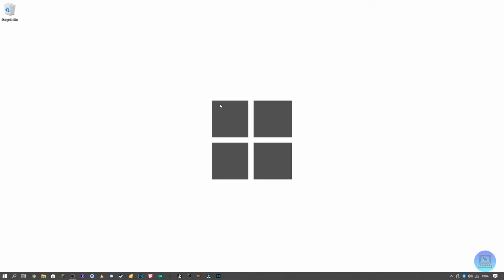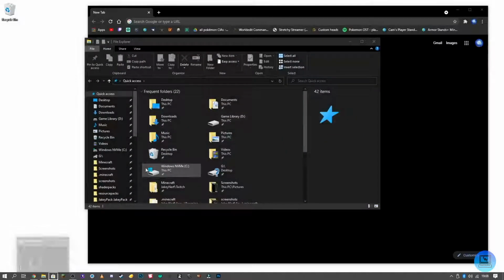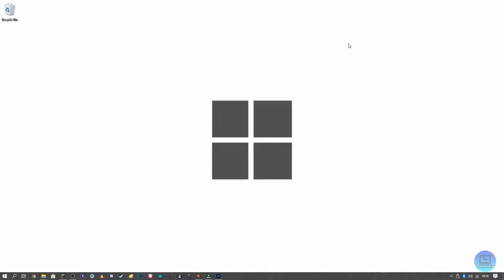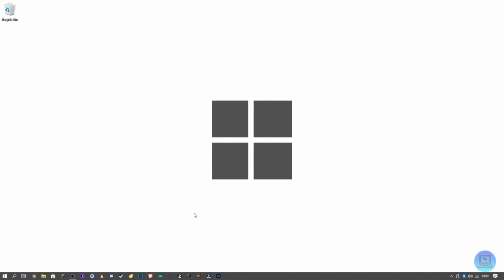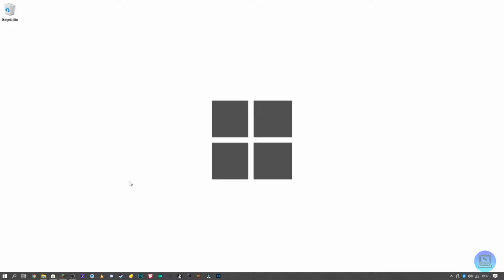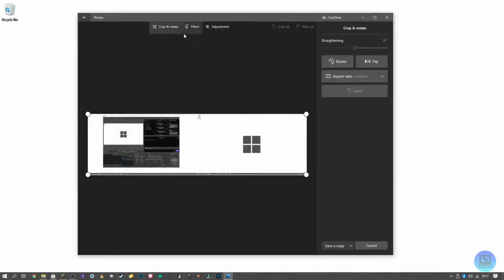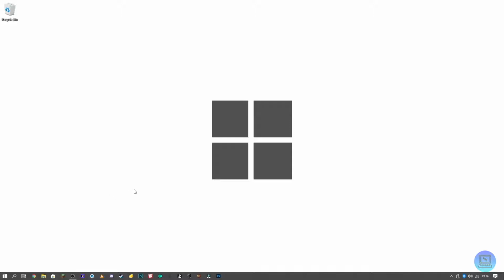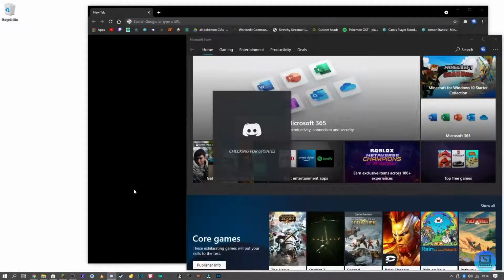Eight Windows 10 Shortcuts You Definitely Didn’t Know About (And Definitely Should Be Using!)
Windows 10, like almost every other operating system, offers tons of keyboard shortcuts to help its users navigate the interfaces. From simple ones, like cut, copy, and paste, to more advanced ones like pasting without formatting and many others. There are, however, a handful of keyboard shortcuts that even those most versed in Windows 10 might not know. Today, I’ll be showing you seven of them!

Have an interesting piece of tech or software that you’d like me to check out?

Seagate Backup Plus 2TB

DJ Quads - Chilled